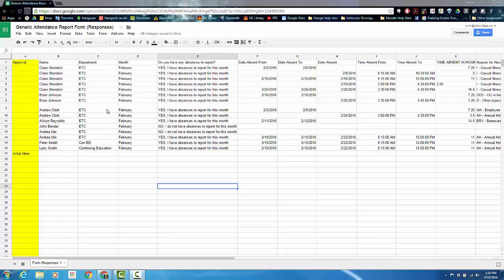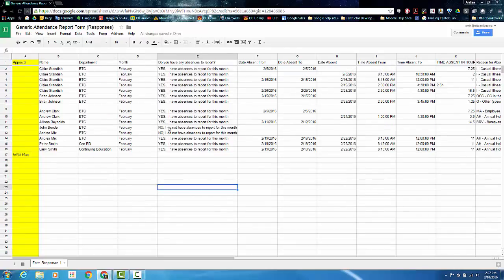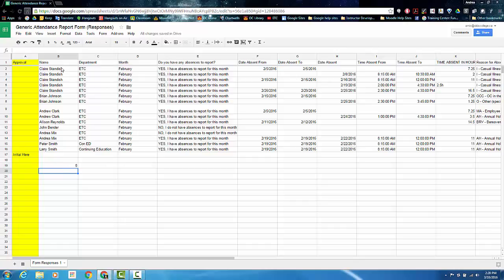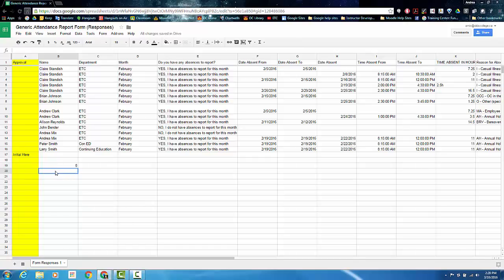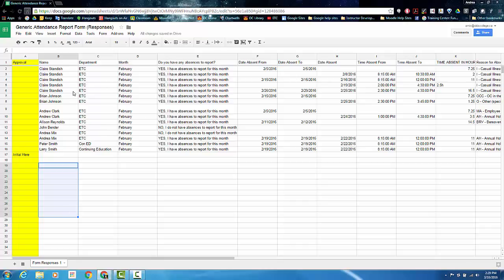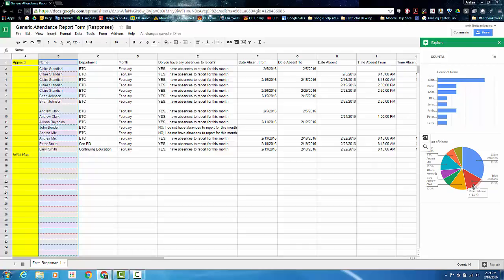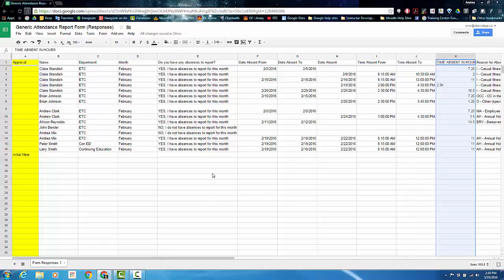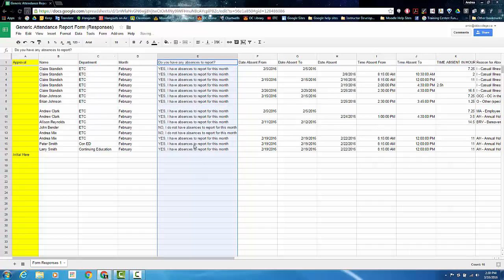Attendance Report Spreadsheet - Manager Help Tips (part 2)